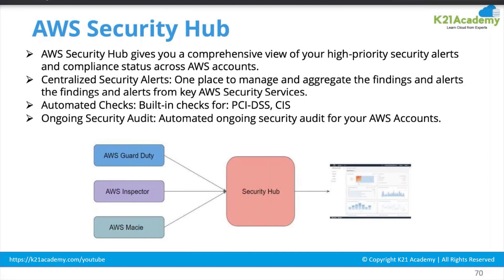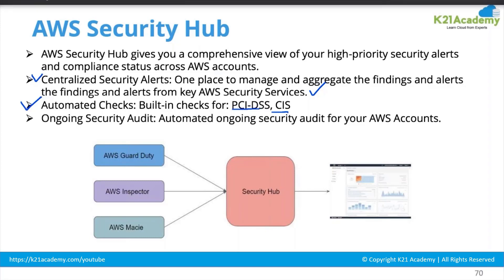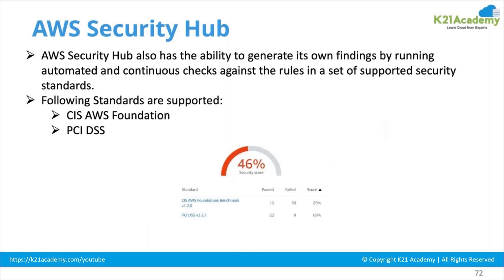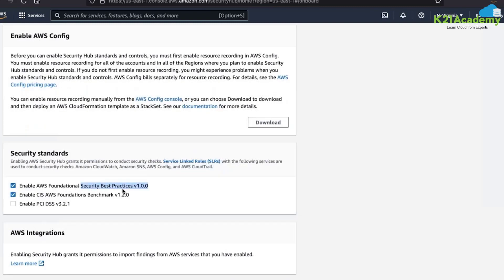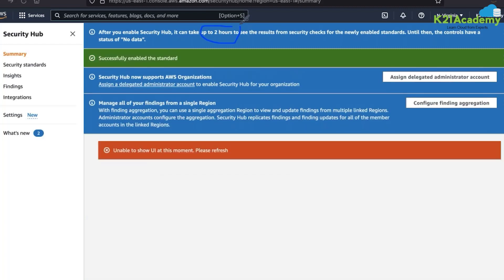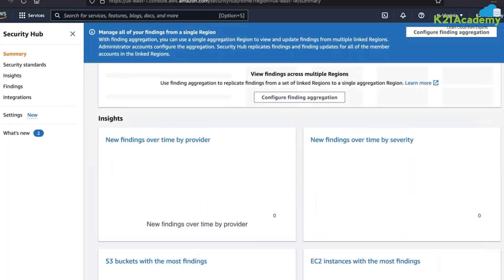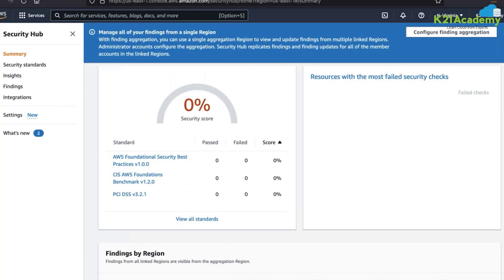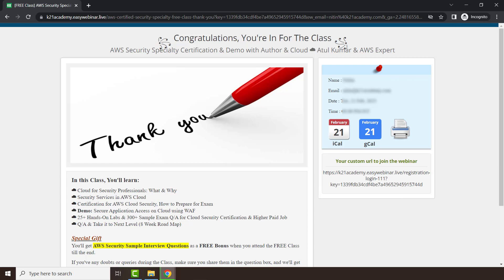AWS Security Hub | AWS Tutorial For Beginners 2023 | AWS Security Services | K21Academy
FREE CLASS On AWS Security Specialty Certification & Demo: What, Why & How to Get Higher Paid Jobs.

➡ Checkout this detailed blog that explains about AWS Security Hub.

➡ Check this blog and share your feedback with us on our Telegram community

➡ In this video we are going to cover AWS Security Hub concepts

➡ AWS Security Hub helps you compare your environment to industry standards and best practices for security by giving you a thorough overview of your AWS security state.

➡ It uses the Security Hub API to connect to Security Hub programmatically, which enables you to send the service direct HTTPS requests.

🤔 So, want to know about AWS Security Hub in detail?

⚡ Want to start from basics to advance level?

We have this FREE CLASS On AWS Security Specialty Certification & Demo: What, Why & How to Get Higher Paid Jobs.